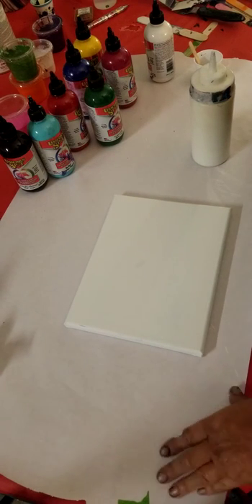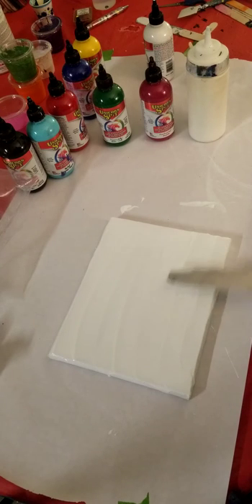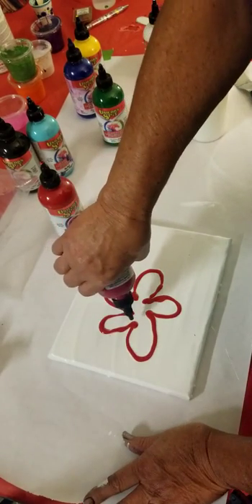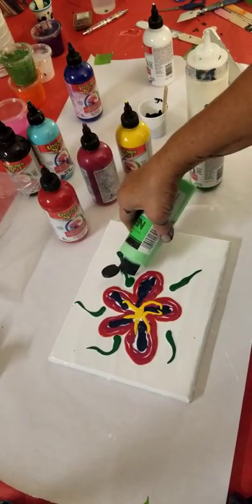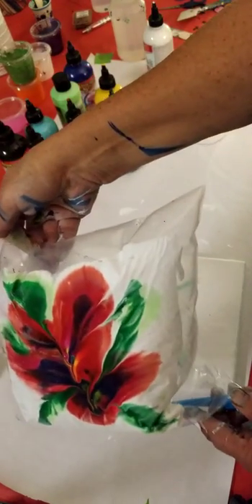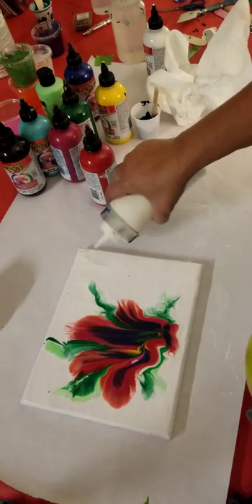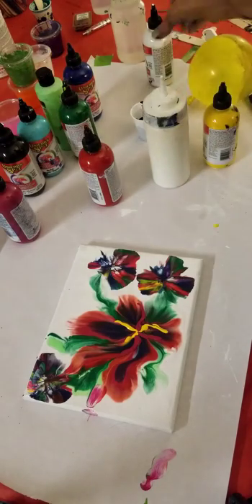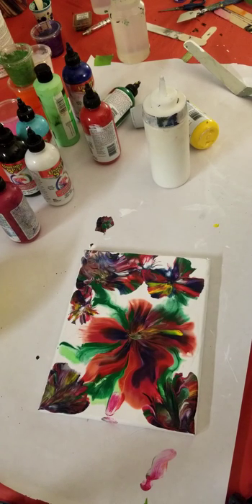"Unicorn spit flowers!"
Experimenting with the balloon smash, in this case a gallon ziplock filled with air. Used acrylic paint mixed 50/50 with floetrol for the base. Used the Unicorn Spit straight out of bottle. Hope you enjoyed the video.